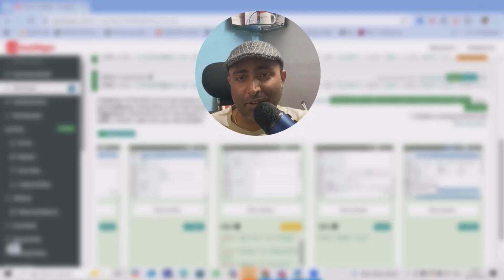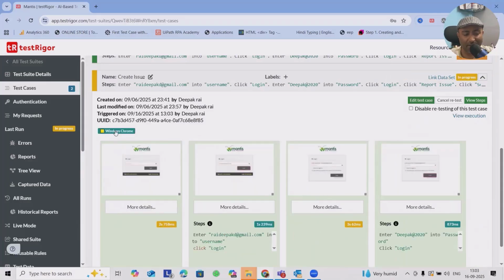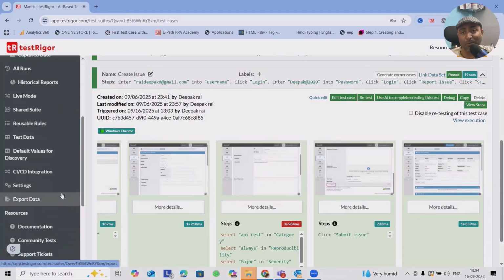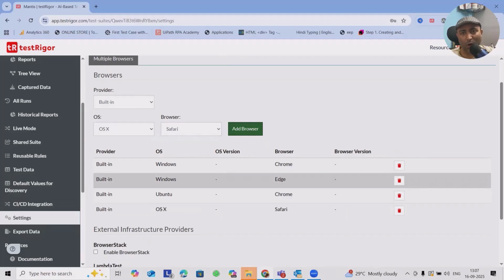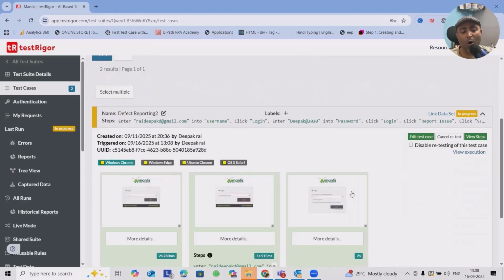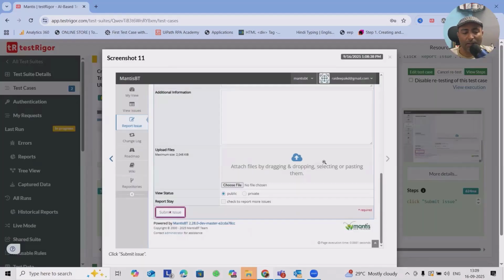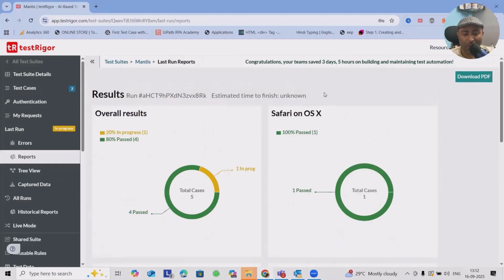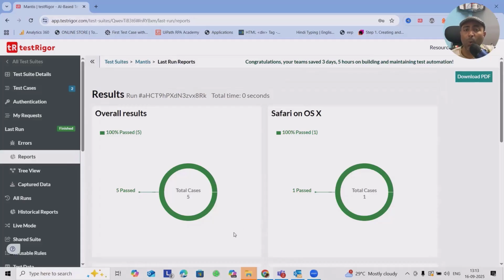Cross Browser Testing using testRigor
Discover how to perform efficient cross browser testing using testRigor, the AI-powered no-code test automation platform. In this video, learn how testRigor enables you to run the same automated test scripts across multiple browsers and operating systems like Chrome, Firefox, Safari, Edge, and more, all in parallel on real browsers. See how testRigor’s AI-driven approach dramatically reduces test maintenance by adapting to UI changes automatically while ensuring comprehensive coverage of layout, functionality, responsiveness, and accessibility across browsers. Whether you're a QA professional or developer, testRigor streamlines cross browser compatibility testing with a simple plain English interface, integrates seamlessly with CI/CD pipelines, and accelerates your web application’s delivery with reliable, scalable automation. Start your journey to robust cross browser testing and ensure your web app offers a consistent user experience everywhere with testRigor.

Timestamp:
0:00 Introduction
2:00 Cross Browser Testing
2:27 Understanding one browser and one operating system
3:54 Enable Multiple Browser and Multi Operating System
5:02 Executing the test cases on 4 browser
8:25 Closure